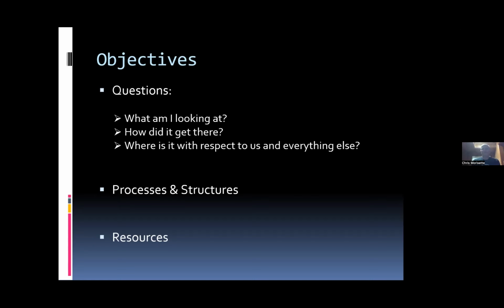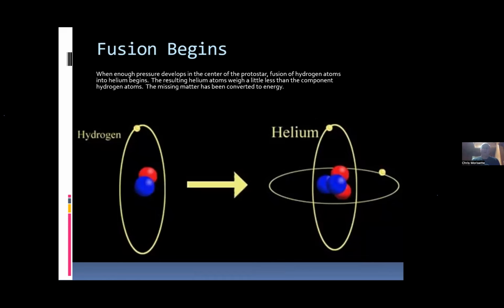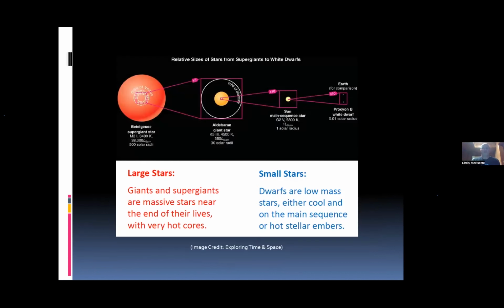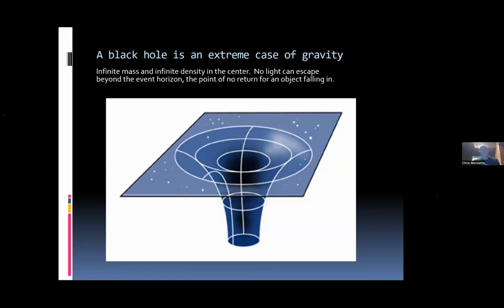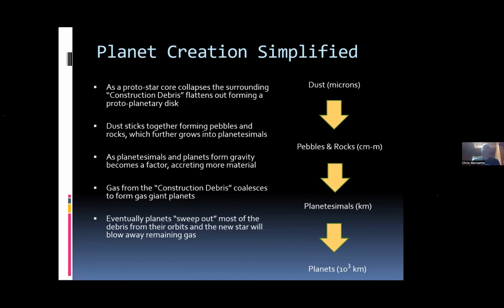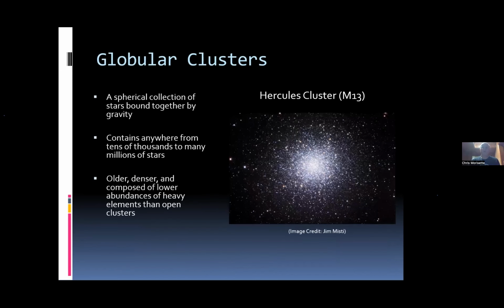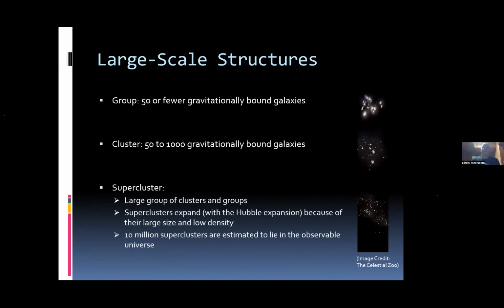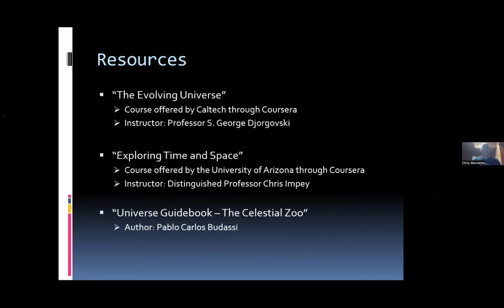Putting Your Observing into Context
As novice astronomers our early efforts are spent trying to find then admire objects of interest in the night sky.  Inevitably we start asking… what exactly am I looking at, how did it get there, and where is it with respect to us and everything else?  In “Putting Your Observing into Context” we’ll perform a brief survey of the Universe exploring the processes and structures that define the cosmos.”

Our Speaker: Chris Morisette is HAS Novice Chairperson and is also an active member of the North Houston Astronomy Club and the Fort Bend Astronomy Clubs.  He is also a member of the University of Texas Astronomy Department Board of Visitors and is a regular volunteer at the George Observatory.